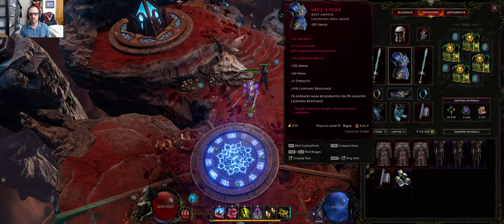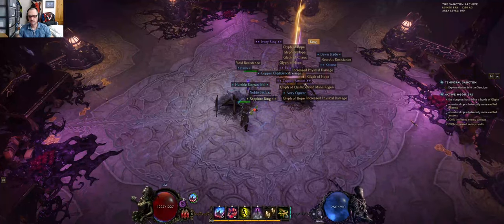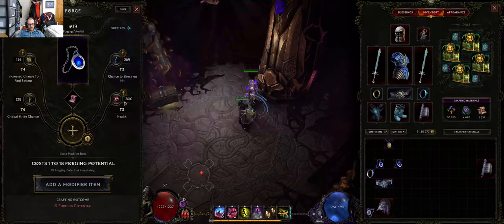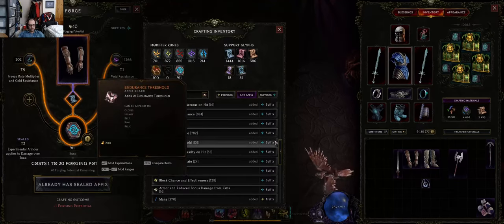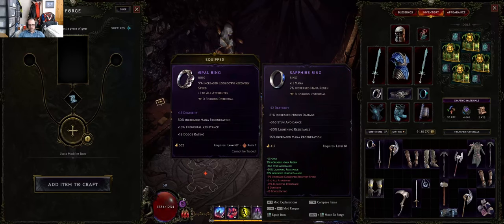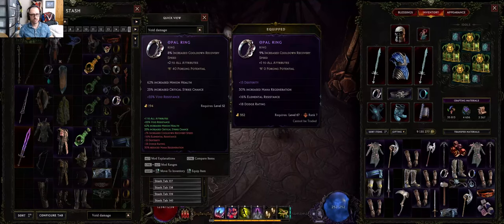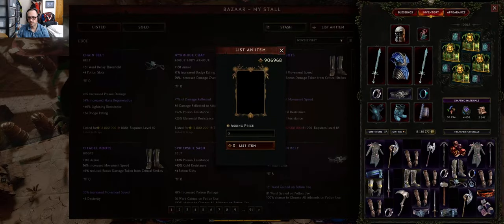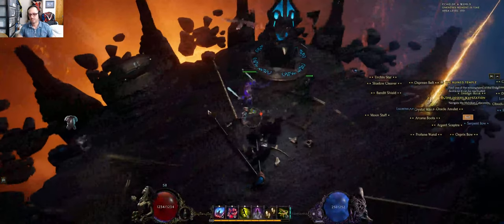LAST EPOCH - HOW TO CRAFT END GAME - V 1.0.5.1 - CORRUPTION 1957+ LEGENDARY POTENTIAL - LP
LAST EPOCH SEASON ONE VERSION  1.0.5.1
CORRUPTION REACHED 1957
HOW TO CRAFT END GAME GEAR
TIPS FOR EASY GAME
HINTS FOR CRAFTING
LEGENDARY POTENTIL ITEMS AND HOW TO DO THEM
DUNGEONS
HOW TO GO PRO LEVEL